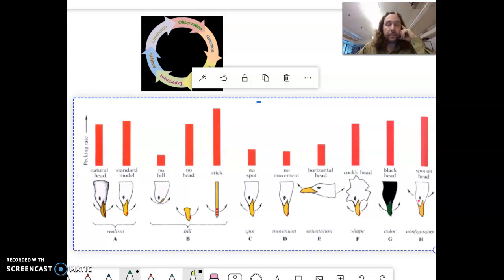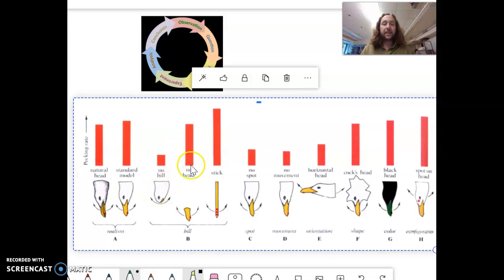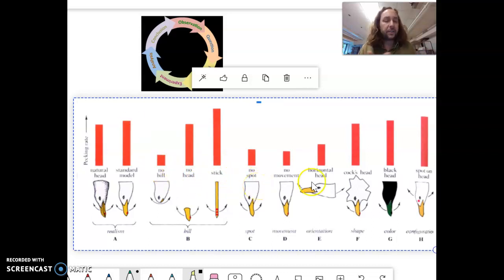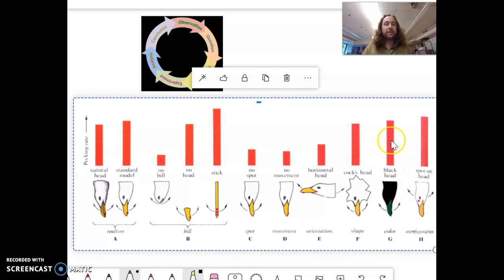How to identify causes and non-causes